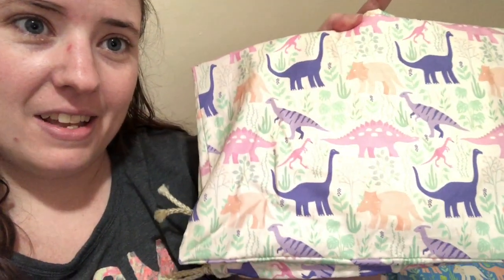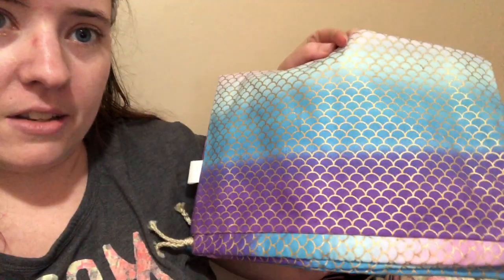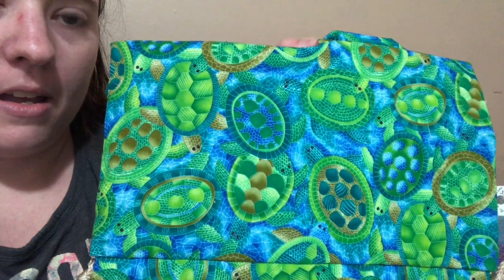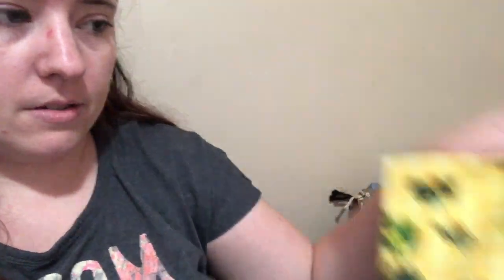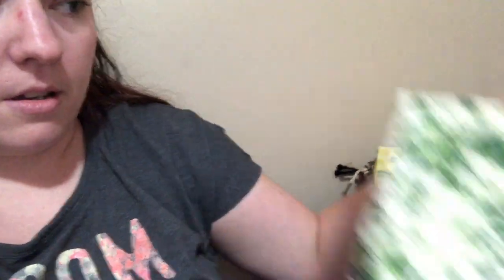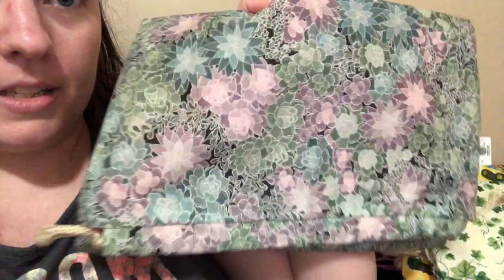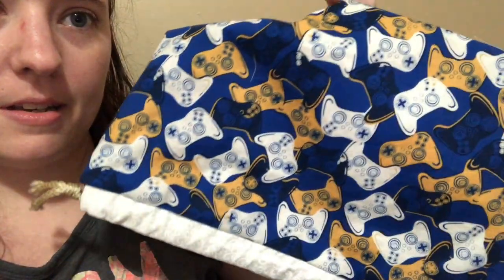New Bags Are In The Shop!!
Happy Mail
Ella Roberts